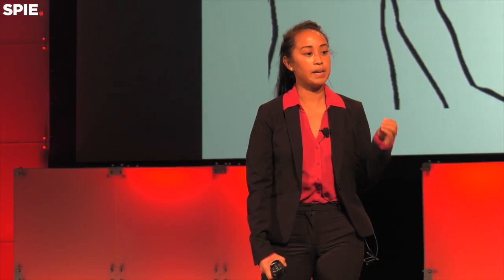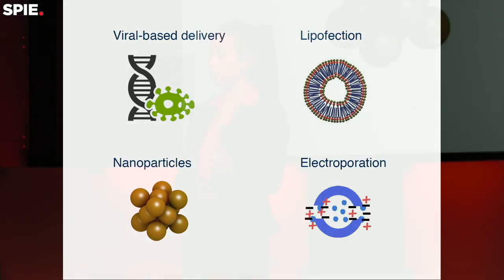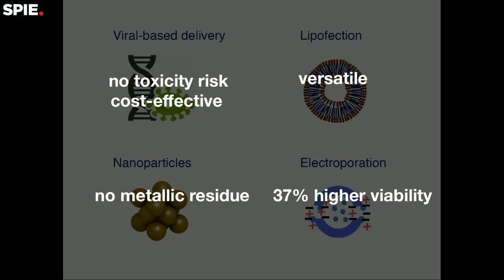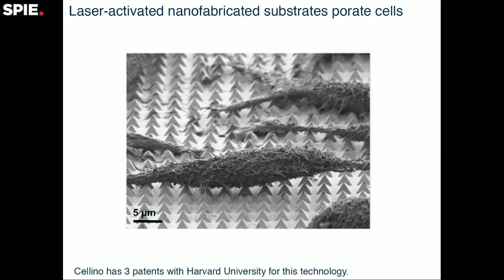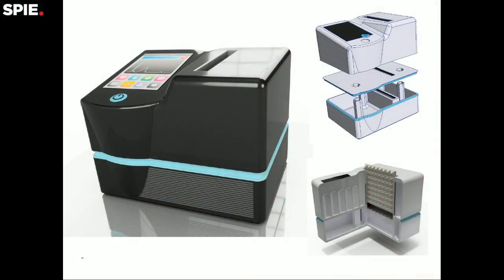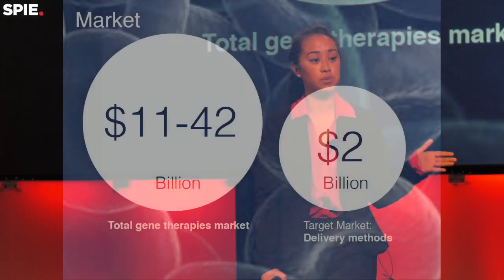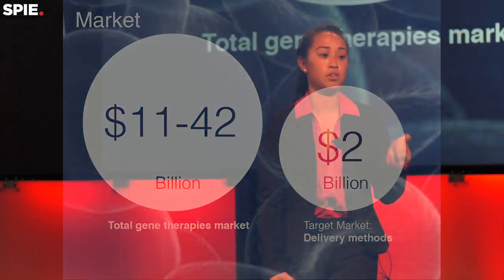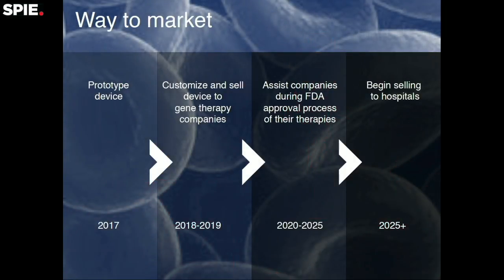2017 SPIE Startup Challenge Winner - Cellino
Cellino
Enabling gene therapies using lasers and nanofabricated substrates
Marinna Madrid, Chief Scientific Officer
Harvard University

The SPIE Startup Challenge for photonics technology is held at the Photonics West conference in San Francisco. This competitive event invites new entrepreneurs to pitch their light-based technology business plan to a team of business development experts and venture capitalists. The best pitch presenters receive cash prizes and are provided support to attend additional entrepreneurship training to continue refining ideas and make further contacts with experts.

More information about the competition - like complete prize package information, judging, and past winners can be found

Applications for the 2018 Startup Challenge will open in early October, 2017.